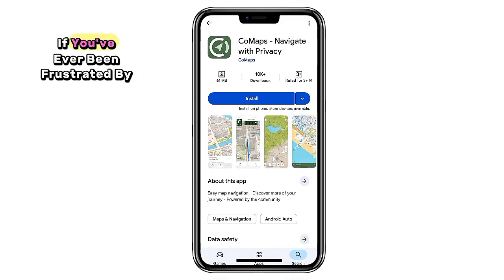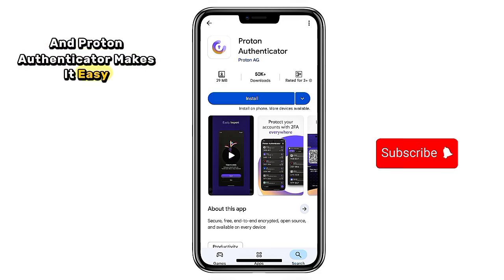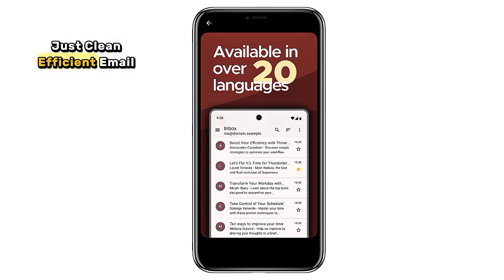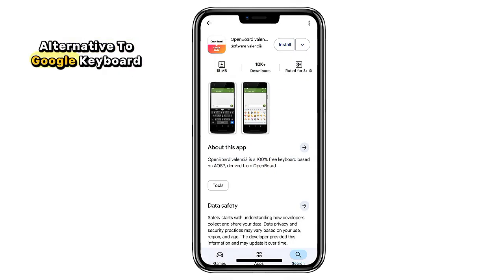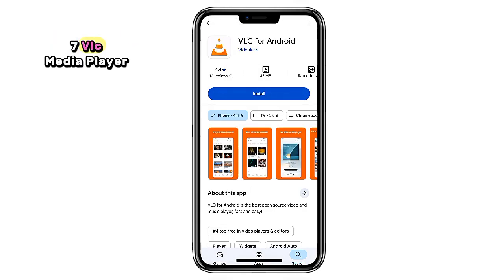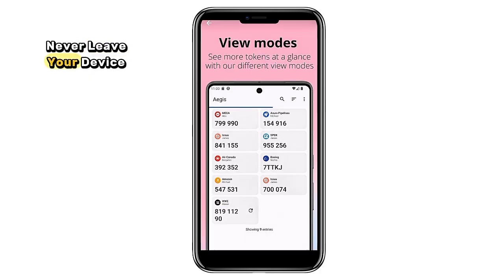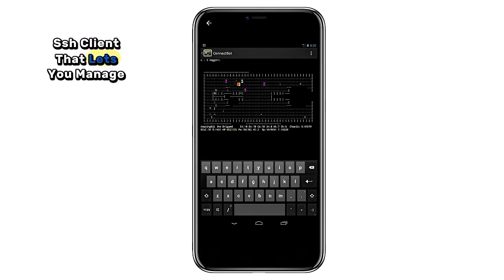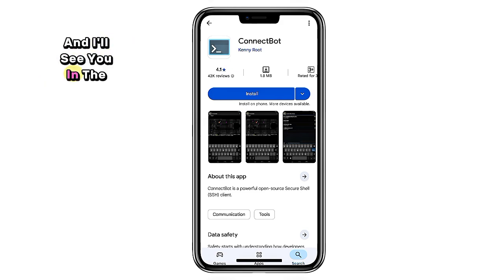10 Open-Source Apps With ZERO Ads You Must Try – Fast, Free & Privacy-Friendly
Tired of apps filled with ads and hidden trackers? In this video, I’ll show you 10 powerful open-source apps that are completely free, privacy-friendly, and 100% ad-free. These apps are built by communities that value transparency, speed, and your digital freedom — no data mining, no distractions, just pure functionality.

Featured Apps:

1. Comaps – Privacy-focused maps with offline support.

2. Proton Authenticator – Secure 2FA from the makers of ProtonMail.

3. K-9 Mail – Simple, clean, ad-free email client.

4. Sipdroid – Free VoIP calls over WiFi or mobile data.

5. OpenBoard – Privacy-respecting keyboard alternative.

6. Jellyfin – Host your own free media streaming service.

7. VLC – The ultimate media player for all formats.

8. Aegis Authenticator – Encrypted, offline 2FA management.

9. Kodi – Customizable media hub for local and online content.

10. ConnectBot – Secure SSH client for remote server access.

✅ 100% free
✅ No ads, no trackers
✅ Works on most Android devices